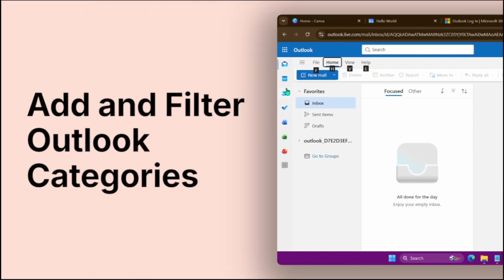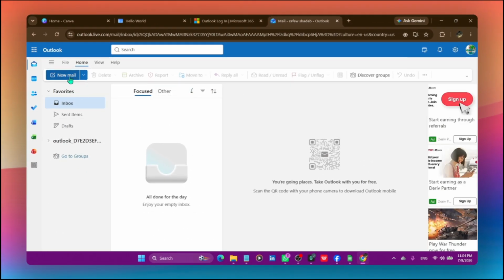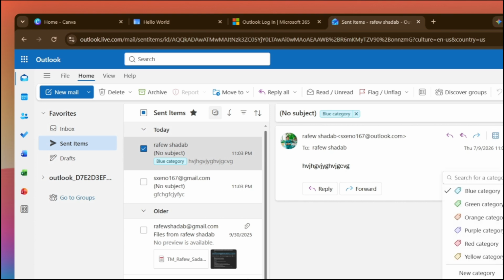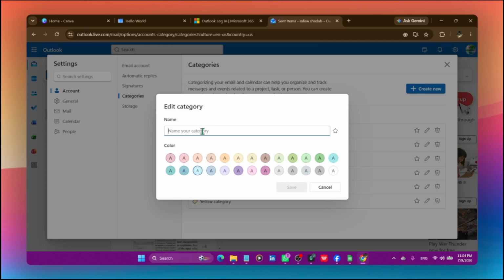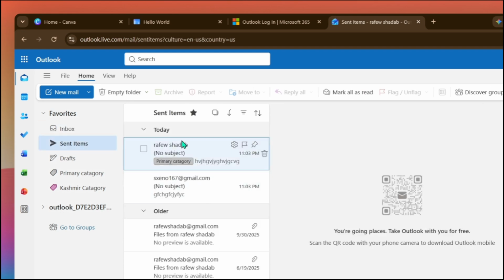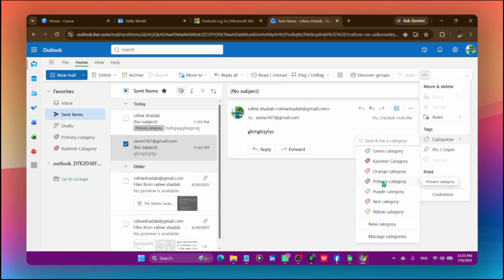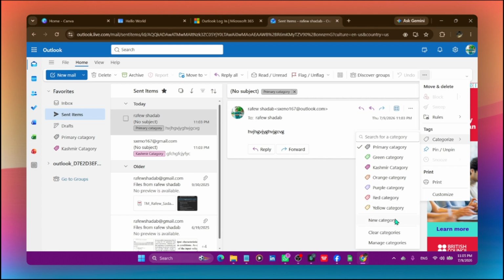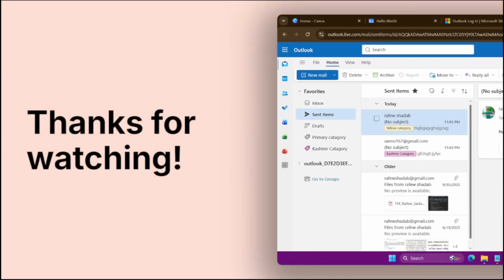How to Add and Filter Categories in Outlook - 2026 (Simple Tutorial)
How to Add and Filter Categories in Outlook
In this video, you will learn how to add and filter categories in Outlook easily and quickly. I’ll guide you step-by-step on creating categories, assigning them to emails, filtering messages by category, and organizing your Outlook inbox more efficiently. By the end, you’ll be ready to add and filter categories in Outlook and manage your emails with ease without any hassle.